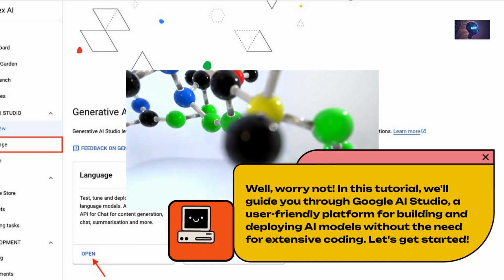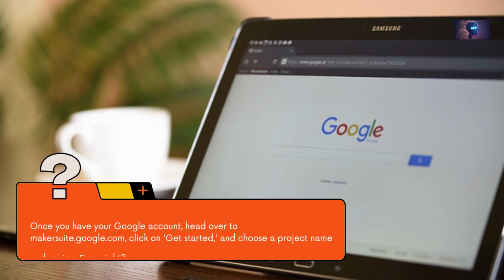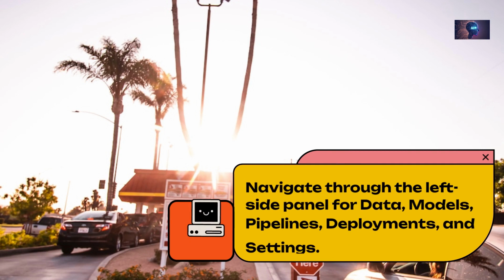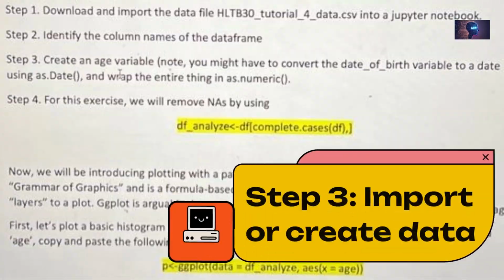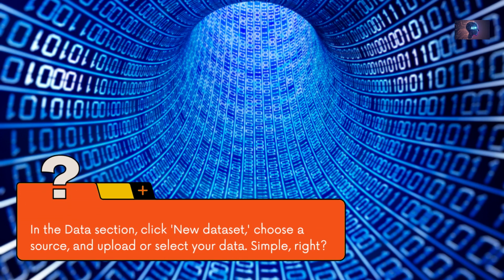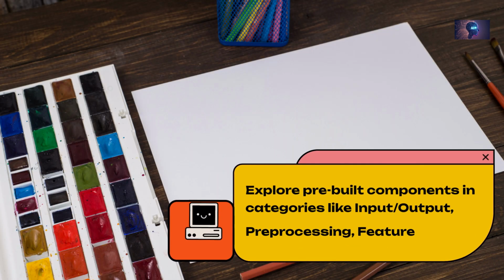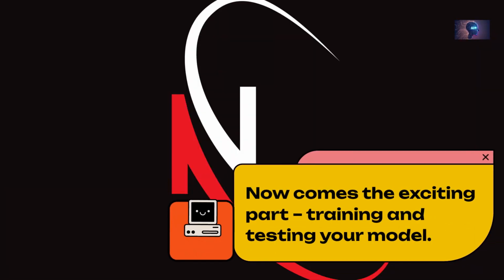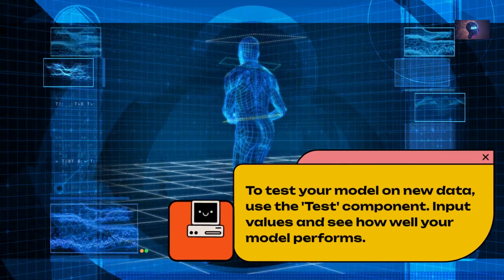How to Create & Deploy AI Models with Google AI Studio | No Code Needed!